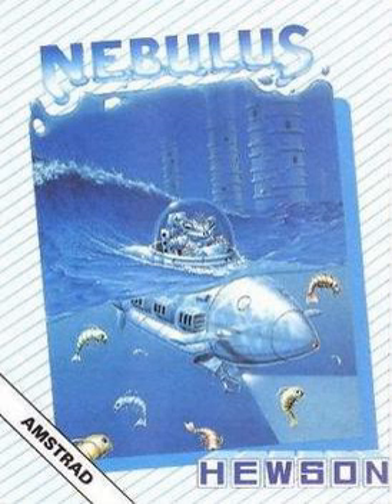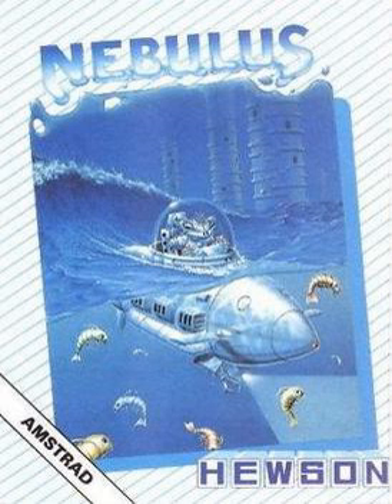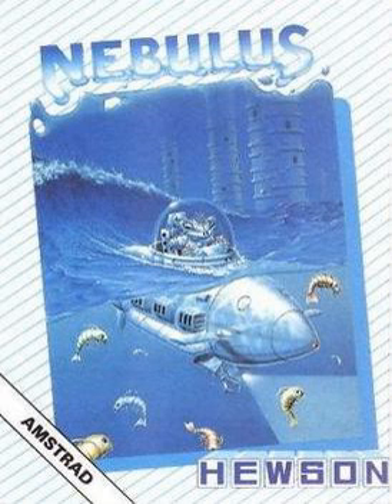Nebulus (video game) | Wikipedia audio article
00:00:42 1 Gameplay
00:02:34 2 Releases and ports
00:04:08 2.1 Unreleased versions
00:04:38 3 Reception

- Socrates

SUMMARY
Nebulus is a video game created by John M. Phillips and published by Hewson Consultants in the late 1980s for various home computer systems. International releases and ports were known by various other names, including Castelian, Kyorochan Land (キョロちゃんランド, Kyorochan Rando), Subline and Tower Toppler.The game's original 8-bit release received some critical acclaim, in particular the Commodore 64 release, which garnered a Gold Medal award from UK magazine Zzap!64.
Nebulus was followed by a lesser-known sequel, Nebulus 2, on the Amiga in the 1990s. An Atari ST version was also in development but was cancelled.